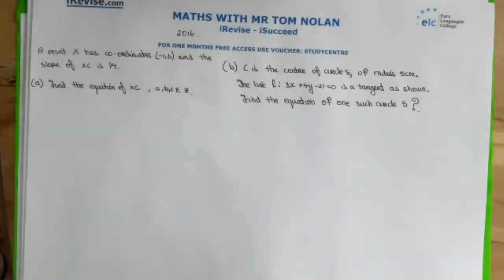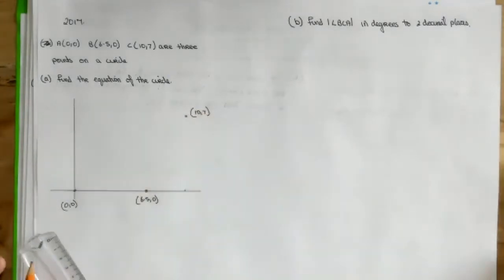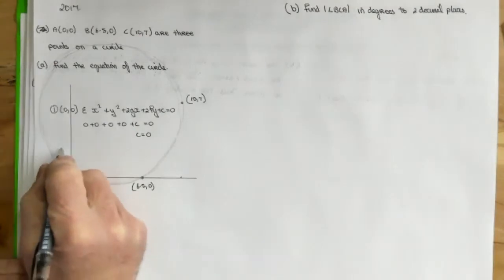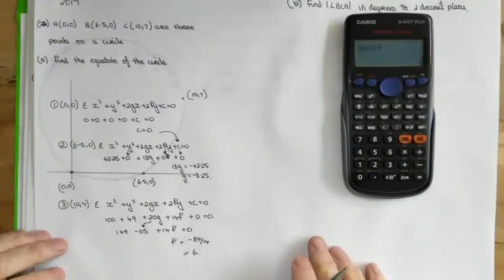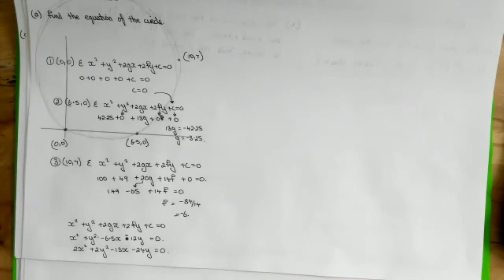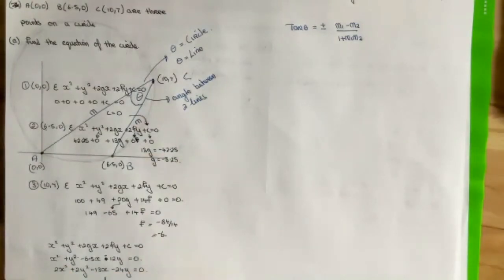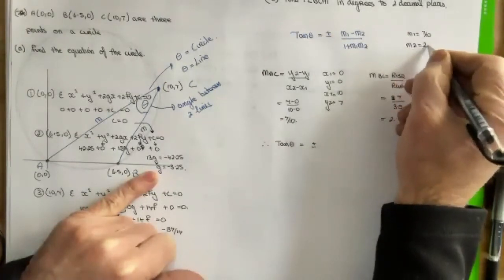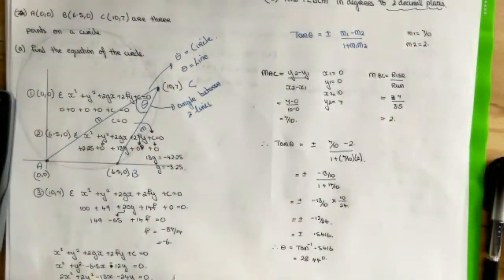Leaving Cert Maths 2017 Paper 2 Q4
2017 Higher Level Paper 2 Q4 (a) & (b) with Mr Tom Nolan